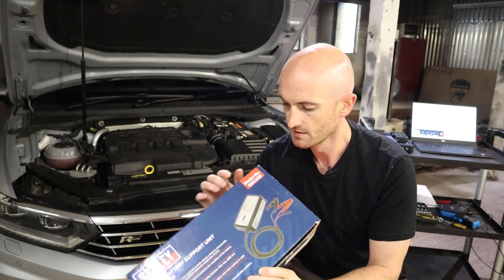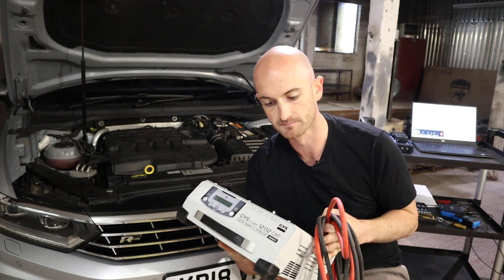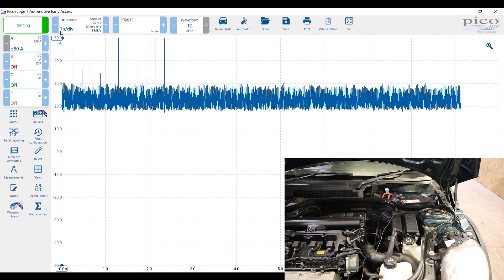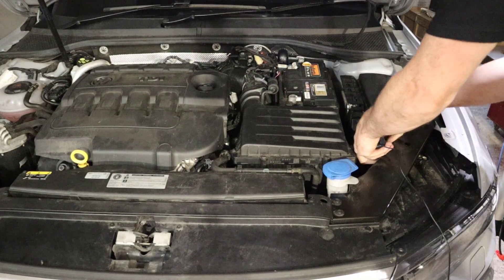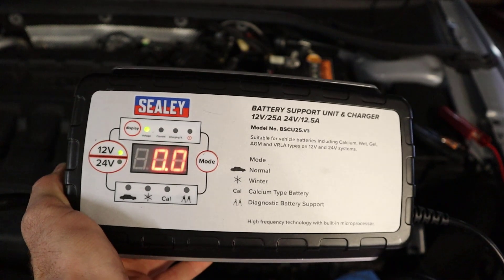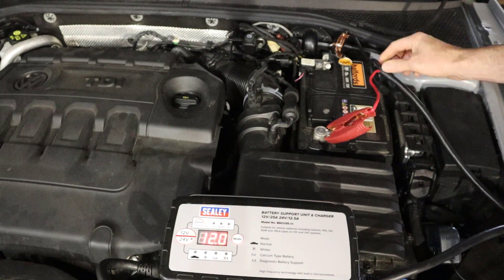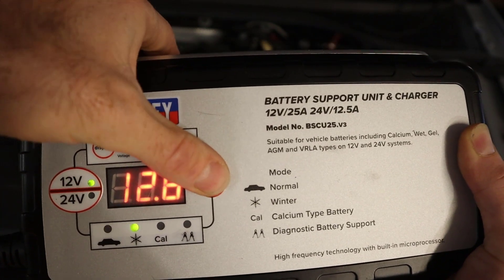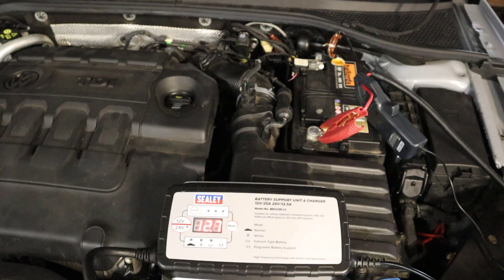Is 25 Amps Enough for Diagnostics?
Is the Sealey BSCU25 Battery Charger and Support Unit any good for performing diagnostics on modern vehicles? We take a look to see if this diagnostic battery maintainer is up to the job.

I couldn't find any reliable links to purchase this unit, so have a look around. You can also use this information to confidently purchase a battery support unit of similar specification.